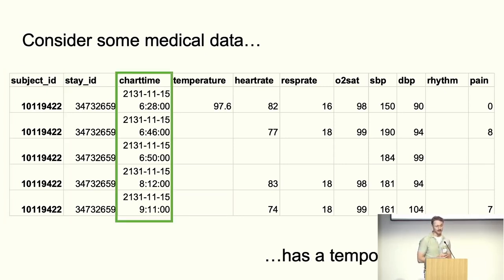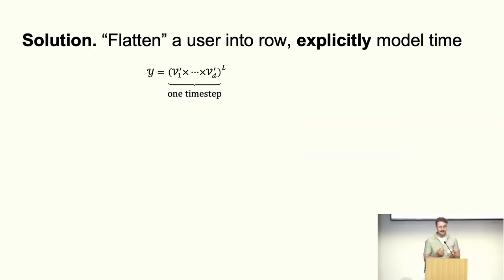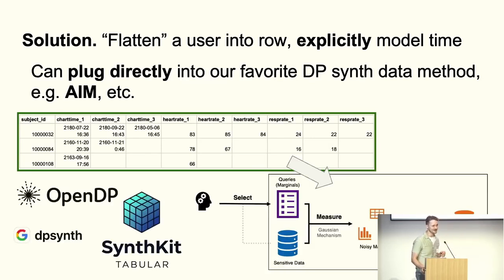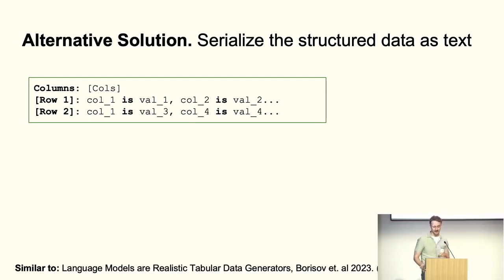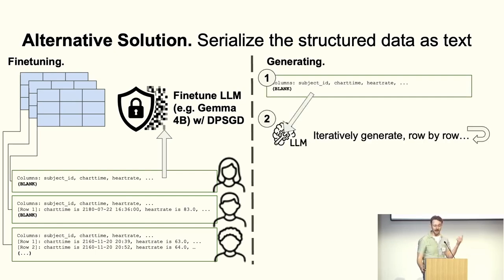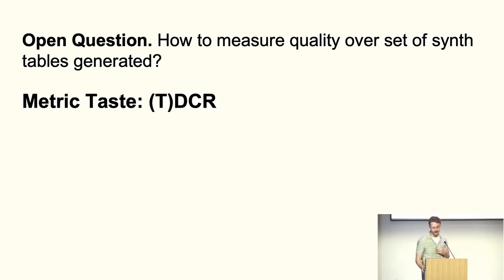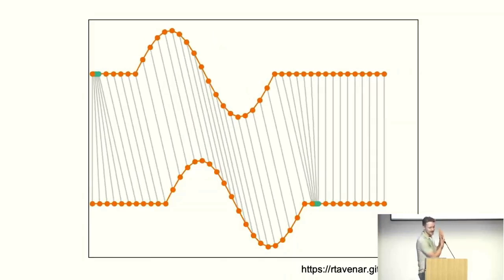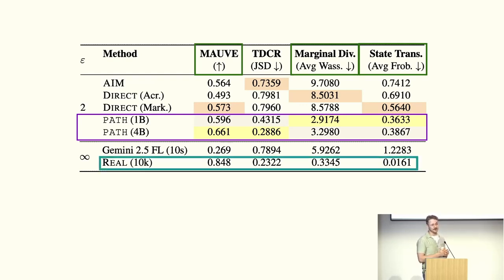Privately Fine Tuned LLMs Preserve Temporal Dynamics in Tabular Data - OpenDP Talks Session 1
OpenDP for Health and Genomics Workshop Day 1, June 2, 2026
OpenDP Talks, Session 1 - Privately Fine Tuned LLMs Preserve Temporal Dynamics in Tabular Data By Lucas Rosenblatt - NYU